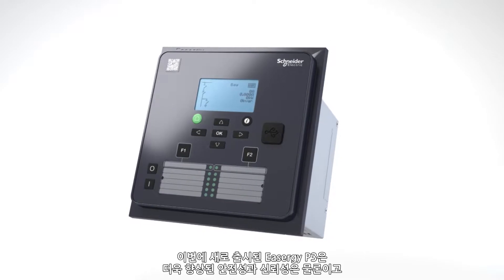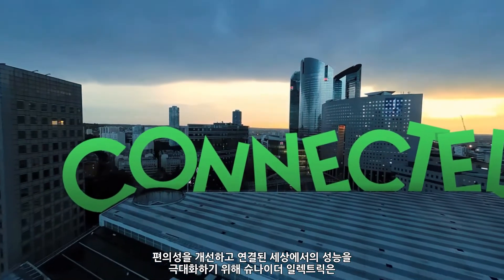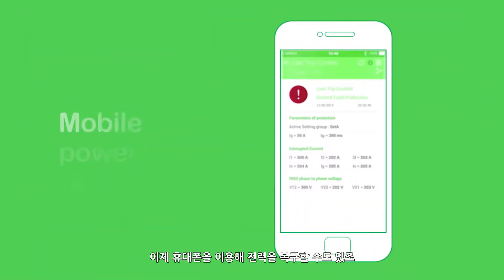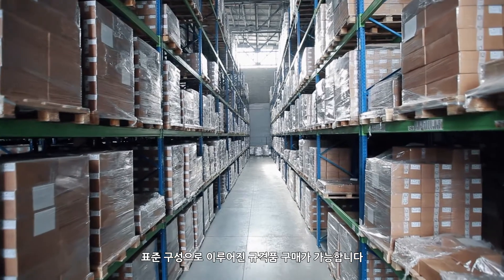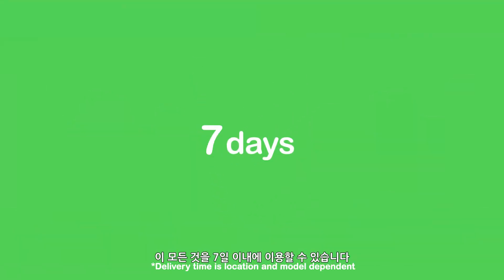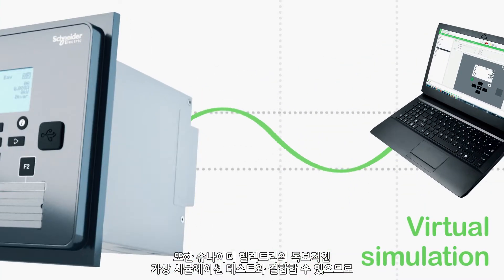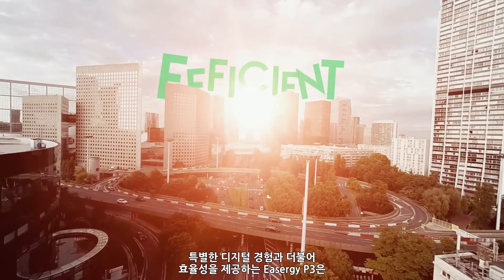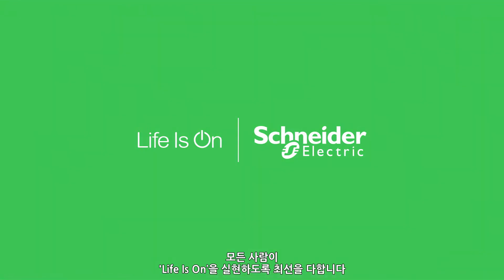보호계전기 (릴레이)의 혁신, Easergy P3 | 슈나이더 일렉트릭 코리아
IoT 지원 플랫폼인 에코스트럭쳐 파워 (EcoStructure Power)의 일부로도 사용 가능한 이저지 P3 (Easergy P3)는 슈나이더 일렉트릭이 선보이는 최신 보호 계전기(보호 릴레이)입니다. 안전성, 신뢰성, 효율성, 안정성까지 갖췄을 뿐만 아니라, 모든 것이 디지털화 된 최첨단 시대에 맞춰 이제 스마트 앱으로도 원격 유지보수가 가능합니다. 이저지 P3 제품에 대한 더 자세한 정보는 다음 링크를 클릭해주세요.

슈나이더 일렉트릭 코리아의 보호 계전기 스마트앱 사용법을 확인해보세요.

슈나이더 일렉트릭 코리아 유튜브 채널을 구독하시면 슈나이더 일렉트릭 최신 제품 소식 뿐만 아니라 우리 삶 전반의 디지털 혁신 소식을 제일 먼저 받아보실 수 있습니다!

이 영상은 슈나이더 일렉트릭 코리아의 Easergy P3에 관한 정보를 다룹니다.